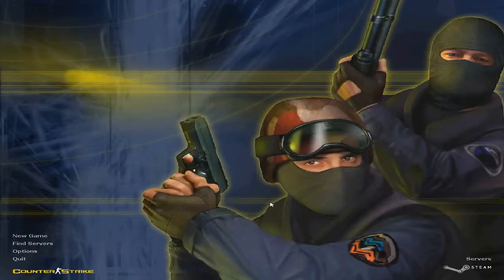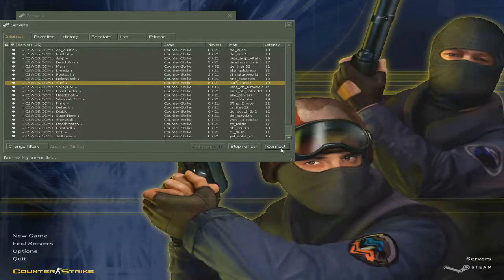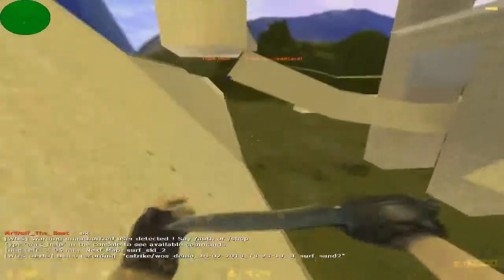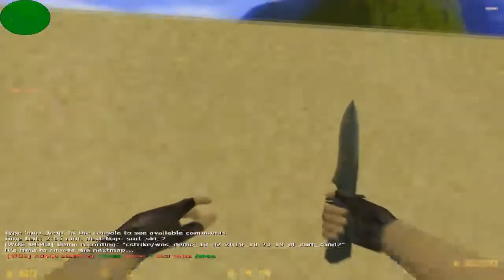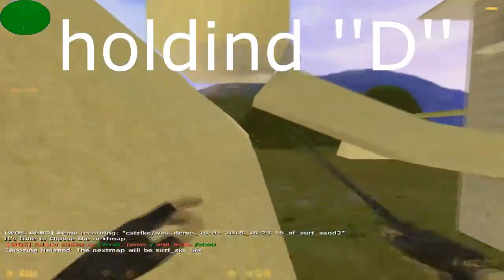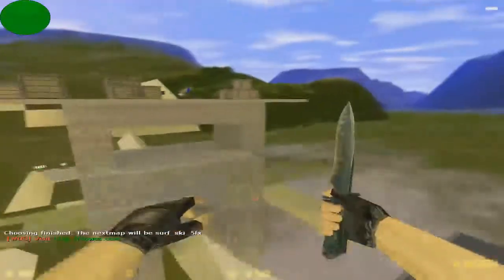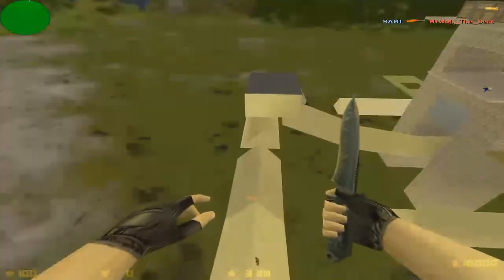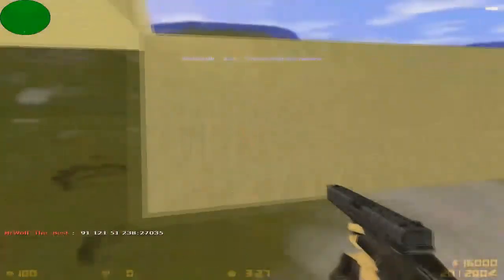How To Surf In cs 1.6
How To Surf In cs 1.6 - In this video Im showing you the best way how to surf in cs 1.6 I hope this video helped to surf in cs 1.6
I love the game cs 1.6 I think its pretty fun for such an old game named cs 1.6

If you are watching this video make sure to subescribe  to the channel for more videos and streams!